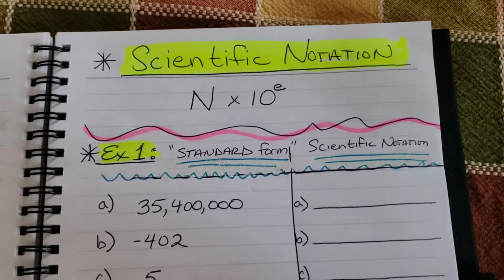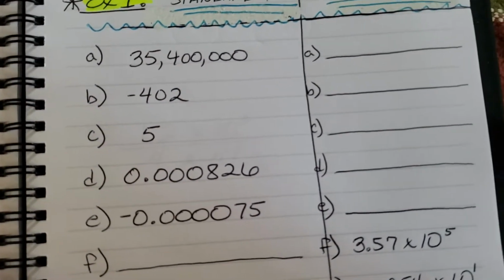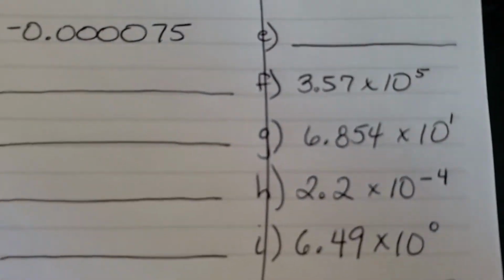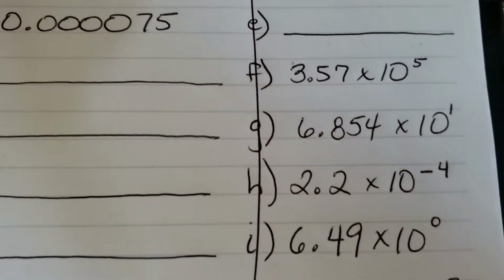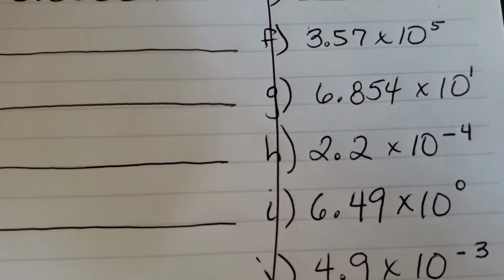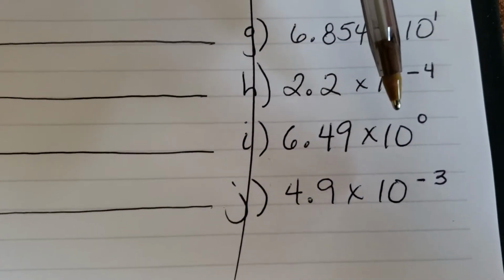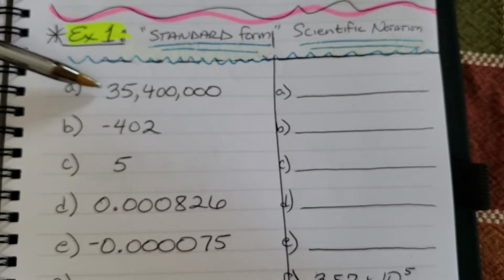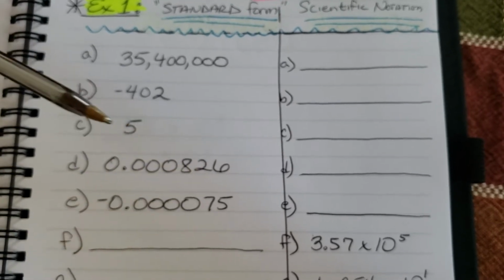Scientific notation and Standard notation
Introduction to scientific notation and standard notation